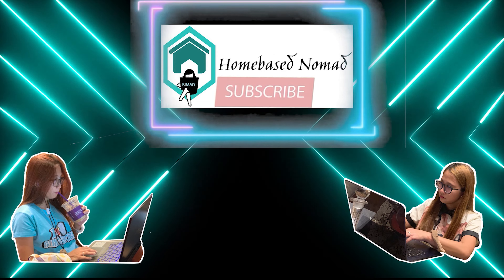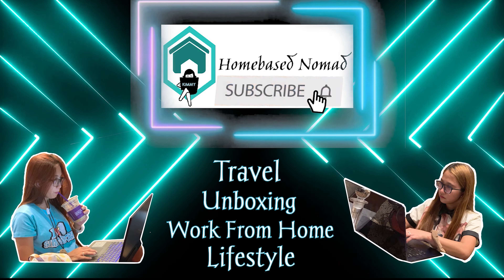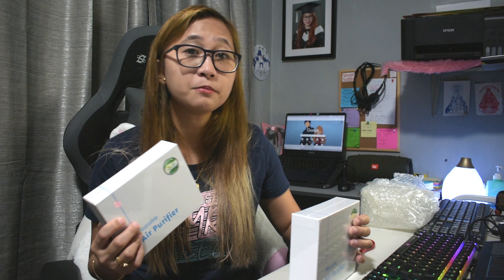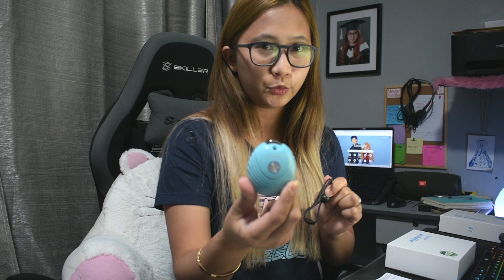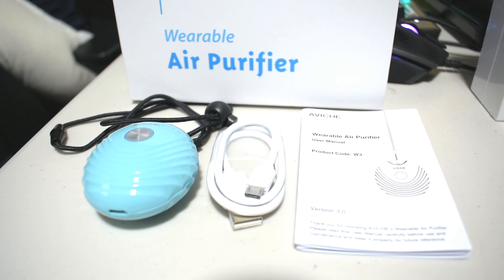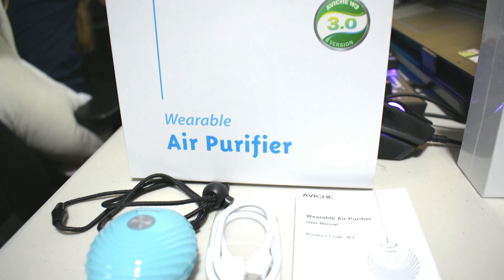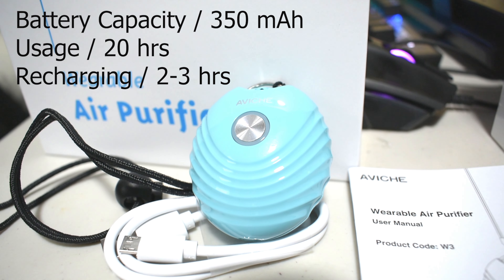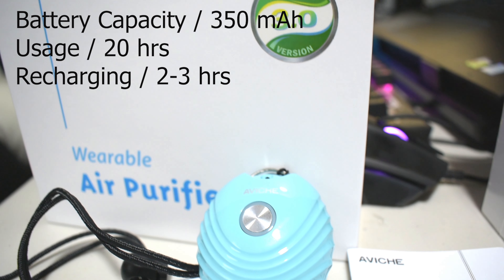UNBOXING - Aviche W3 Wearable Air Purifier ( Price in Philippines )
Sharing with you the Unboxing of the AVICHE Wearable Air Purifier - W3 Version 3.0

A portable and lightweight solution to bring clean air with you wherever you go, helping you avoid allergy triggers.

If you're interested, I bought this Aviche Air Purifier through this Shopee